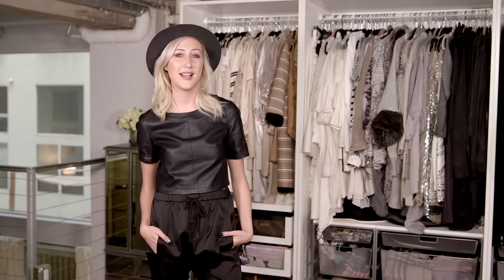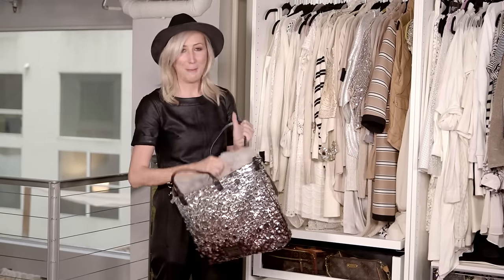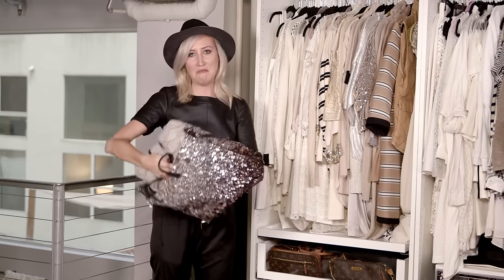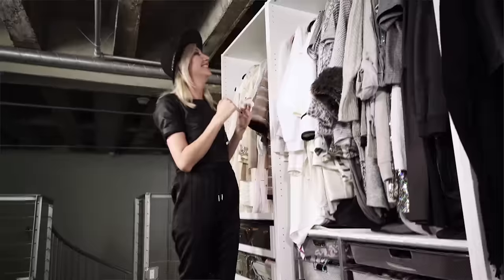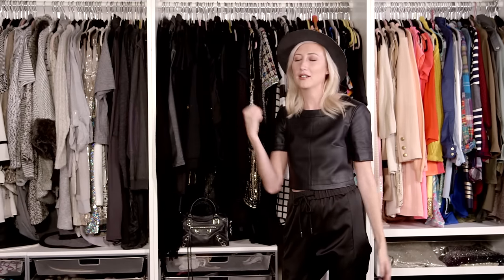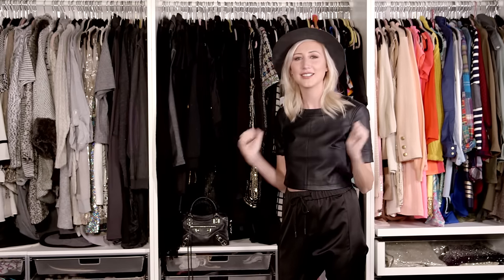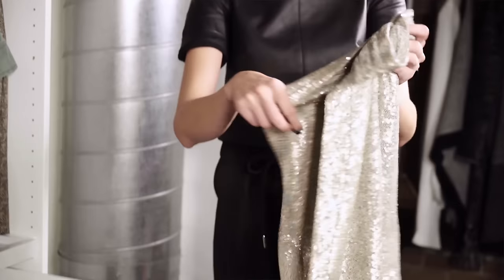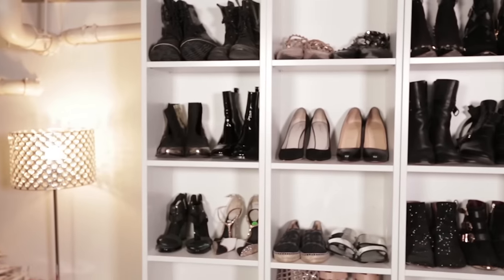Closet Confessions: Carly Cristman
Who What Wear caught up with Carly Cristman at her modern Los Angeles loft, where she gave us the grand tour of her chic closet. Click play to take the tour and hear the stories behind some of her favorite pieces.

Follow Who What Wear:
WhoWhatWear.com

for more closet tips, editor-approved products to shop, celebrity outfit ideas, and for all things fashion and style.

Produced by CMG Studios